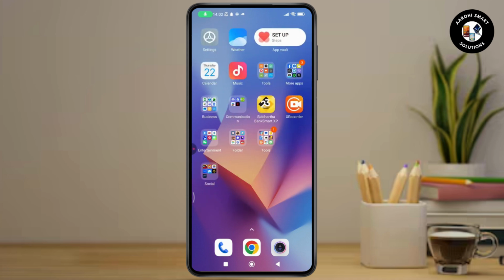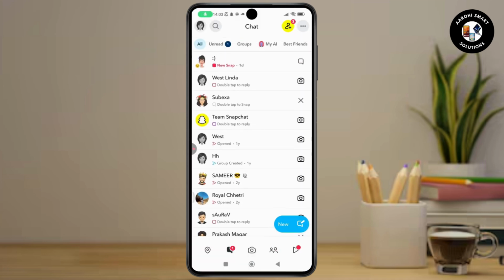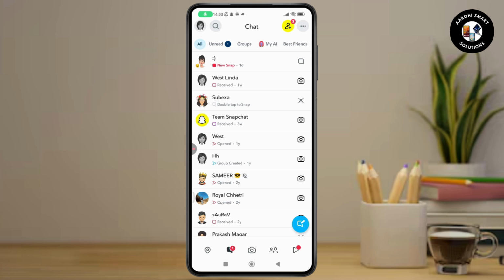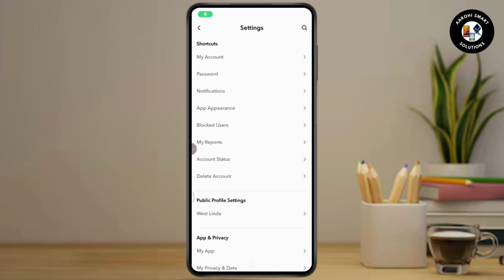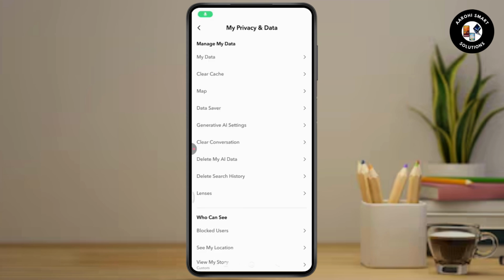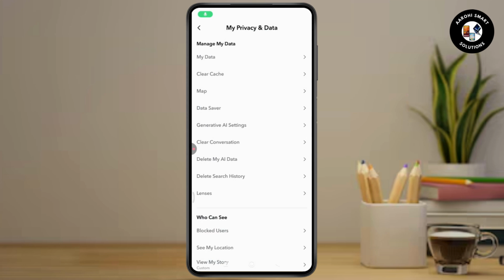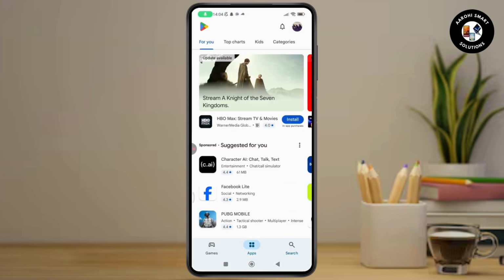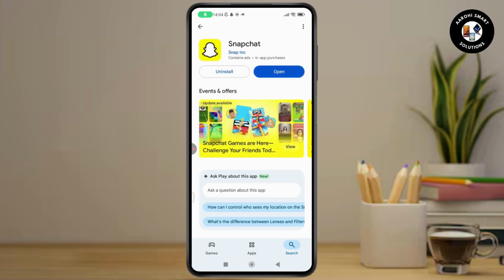How to Fix Snapchat Not Letting You Add Friends – (2026) Step by Step Guide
How to Fix Snapchat Not Letting You Add Friends

Snapchat not letting you add friends can happen even when your internet is working, so fixing it quickly helps you add friends again without repeated errors. This is important because Snapchat not letting you add friends can block new connections, group chats, and daily streak plans. In this video, you’ll check whether you hit the friend limit around 6,000 friends, and whether the person you’re trying to add has blocked you or changed privacy settings. Next, clearing cache from your profile and settings can refresh app data and remove glitches that stop add friends from working. Updating Snapchat from the Play Store or App Store also helps because the latest version can fix bugs related to adding friends. Once Snapchat not letting you add friends is fixed, you can add friends normally and keep your account running smoothly.

00:00 Introduction
00:10 How to fix Snapchat not letting you add friends

snapchat add friends not working, how to fix add friends on snapchat, how to fix snapchat add friends not working, why can't i add someone on snapchat when i click add, how to fix snapchat adding friends problem